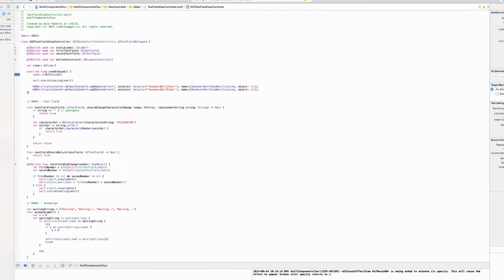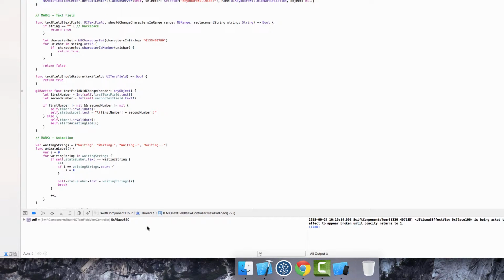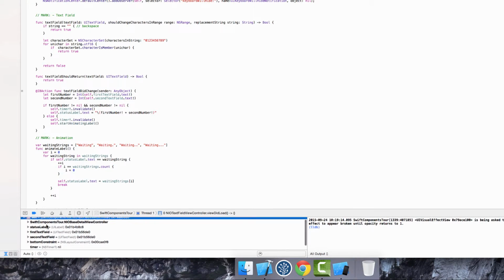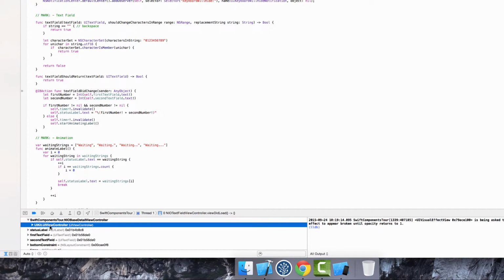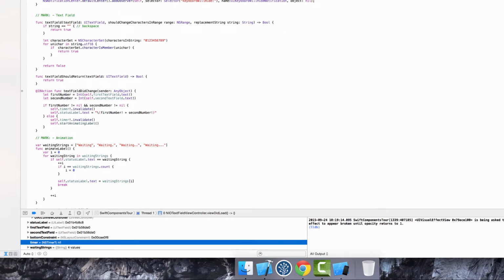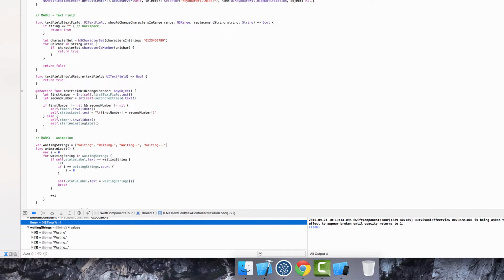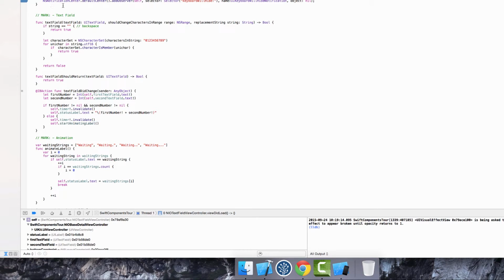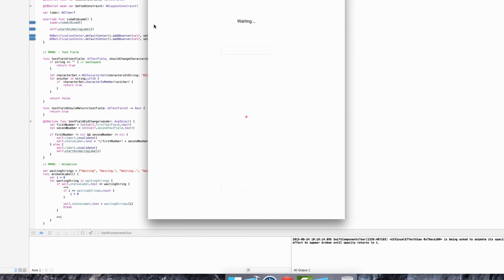Swift Components Tour - Breakpoints Basics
Back in the Swift Components Tour app, let's talk over a short introduction to one of the most useful debug tools, breakpoints.